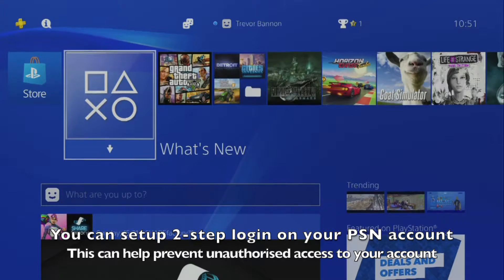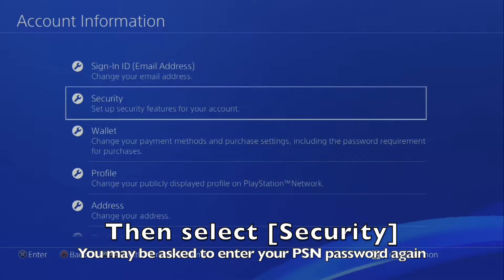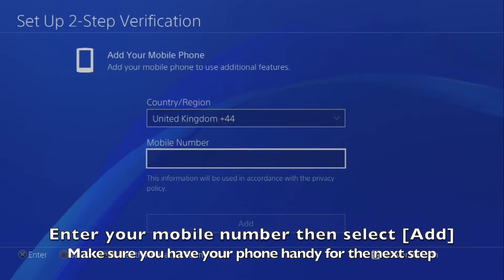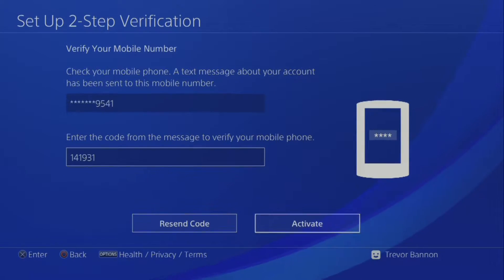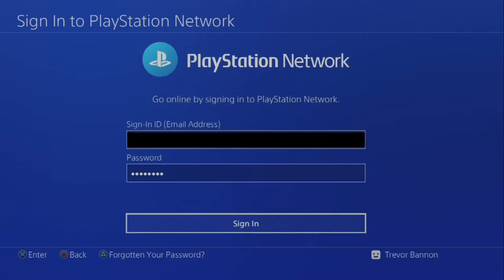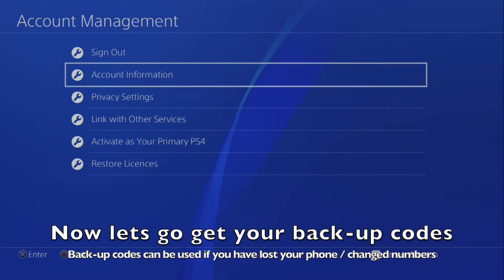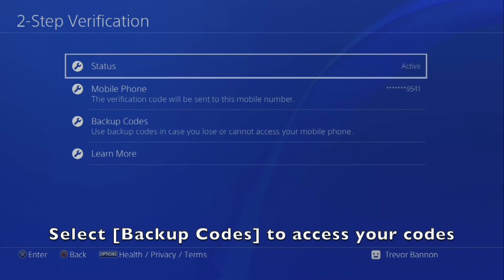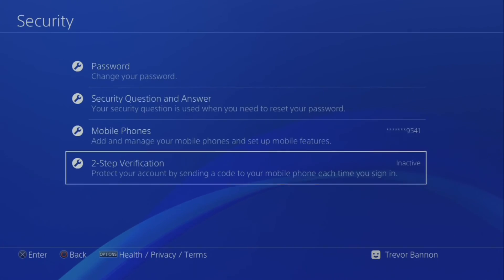Set Up 2-Step Login on the PS4 and Protect Your PSN Account from Hackers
Set up 2-Step Login (or 2-Step Verification) on your PSN account to protect it from unauthorised access, like hackers. 2-Step Login adds an extra layer of security to your account using your mobile phone. Once set up, you will receive an SMS with a 6-digit code every time you login to the PlayStation Network. The 6-digit code needs to be entered before you can login successfully.